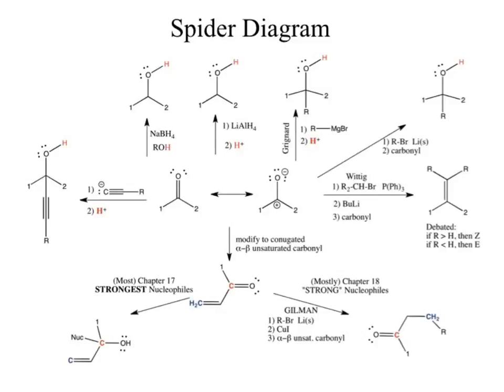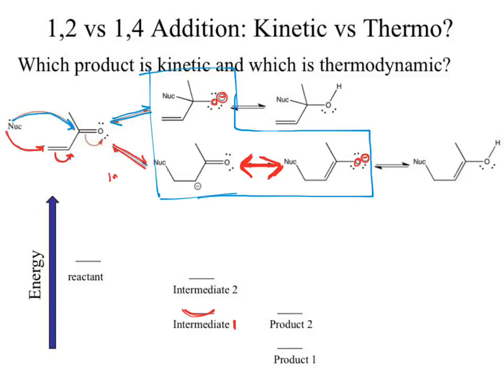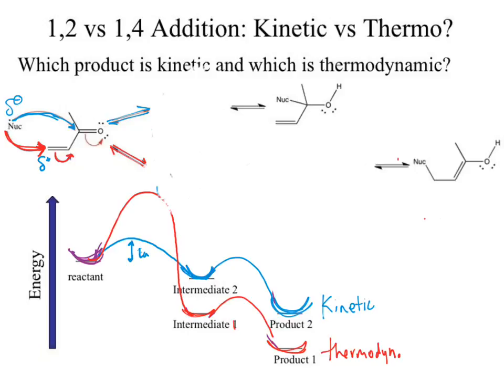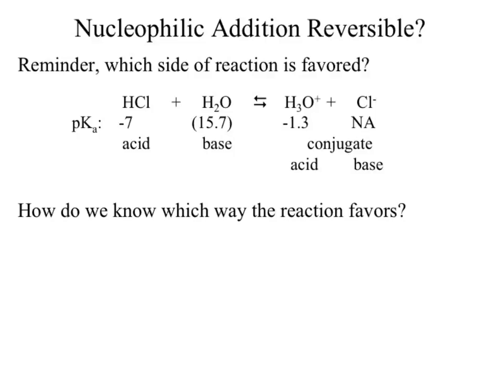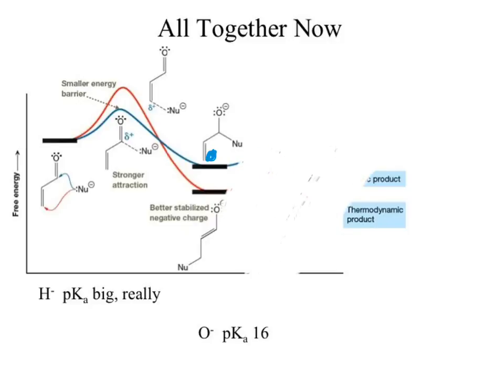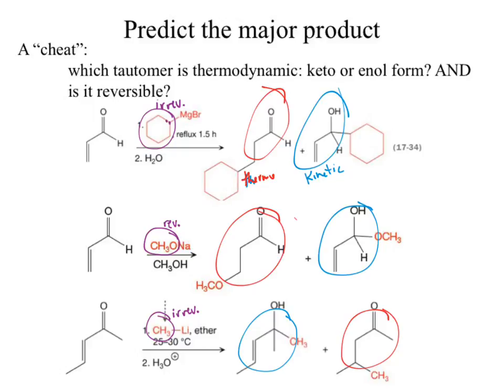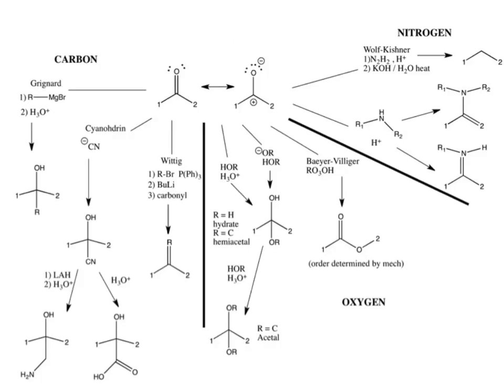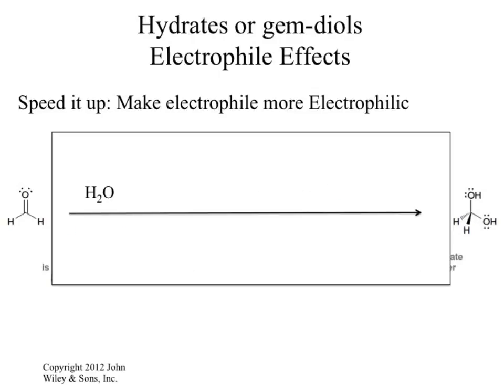chm236 wk06b abunsatgilman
alpha-beta unsaturated carbonyl: which nucleophile attacks which electrophile? gilman reagent.